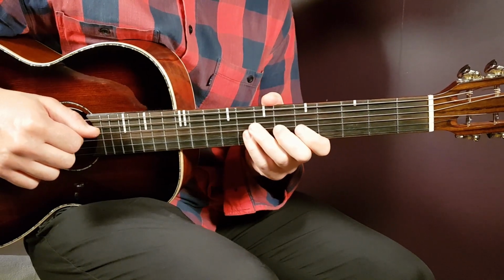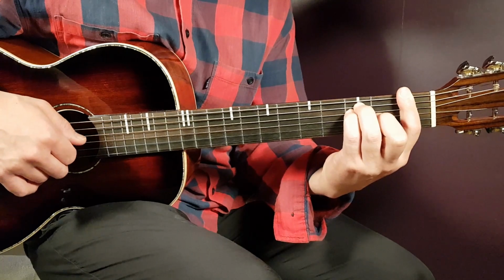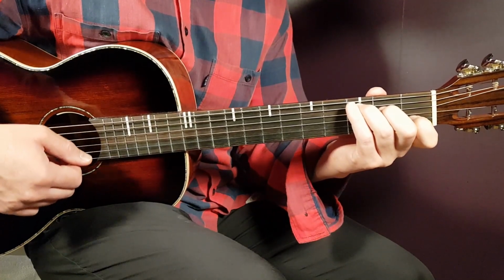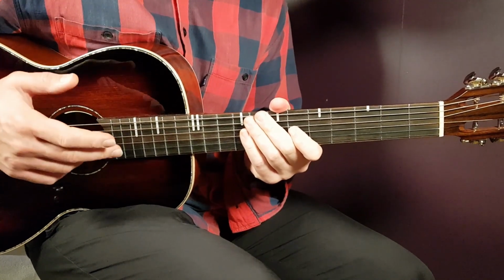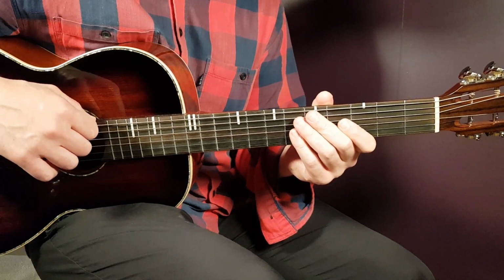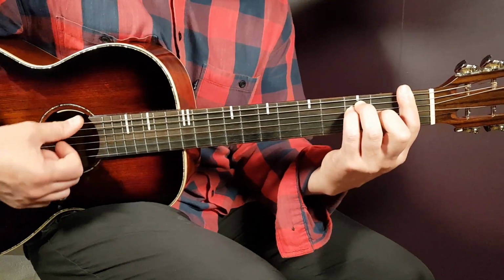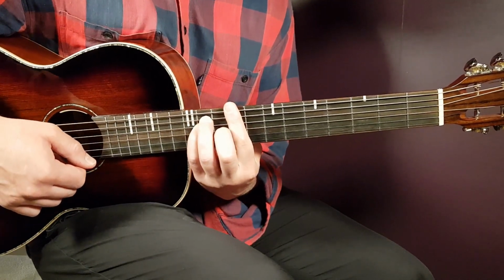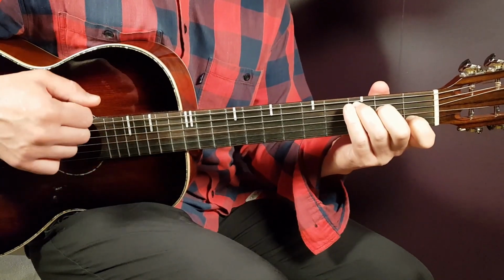Master 'Whoops' by Meghan Trainor: Fun Acoustic Guitar Tutorial & Tips!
🎶 Unlock Your Musical Talent: Learn How to Play "Whoops" by Meghan Trainor 🎶

Are you ready to take your musical skills to the next level? Get ready to dive into this in-depth tutorial on how to play the catchy hit song "Whoops" by Meghan Trainor. Whether you're an aspiring musician or a seasoned player looking to learn new songs, this video is crafted for everyone who loves music!

#:  Why Learn "Whoops" in 2024?

"Whoops" isn’t just a song; it's a musical experience that resonates with fans across the globe. By mastering this track, you’ll enhance your skills, impress friends, and expand your musical repertoire. Let's break down what you'll gain from this tutorial:

- Learn Chords and Progressions: Understand the essential chords that make up "Whoops" and how they connect to create the heart of the song.
- Master Strumming Patterns: Discover strumming techniques that will elevate your performance and make your playing sound professional.

In this step-by-step guide, we will cover:

- Chords Breakdown: Detailed explanations of each chord, including diagrams for visual learners.
- Rhythm Patterns: Engage with different strumming and picking styles to find what works best for you.

Learn from a passionate musician and seasoned tutor who has years of experience in teaching various instruments. With a focus on practical learning, our instructor will guide you through each step, ensuring you not only learn how to play "Whoops," but also understand the music theory behind it.

#:  Connect with Fellow Music Lovers

Don’t forget to interact with your peers! Leave comments detailing your progress or any questions you might have. Your feedback and suggestions for future tutorials are invaluable to us!

#:  Course Highlights:
- Interactive Lessons: Engage in the comment section and join a community of music enthusiasts.
- Flexibility: Learn at your own pace! Our recorded sessions allow you to revisit lessons whenever you like.

#:  Join Our Musical Community!

Let us know what songs you’d like to see us tackle next! Your input shapes our content, and we deeply value your support!